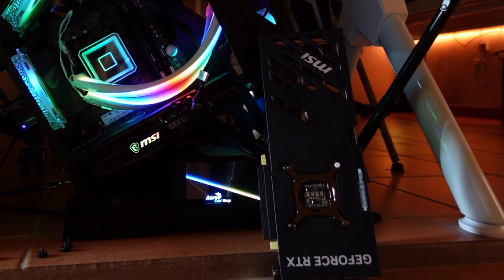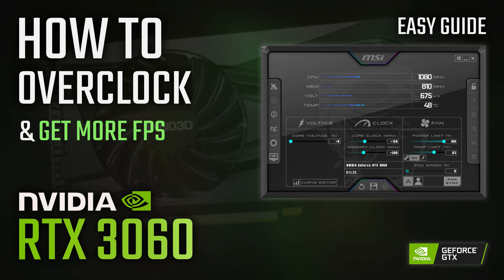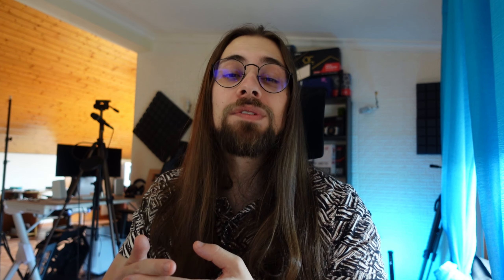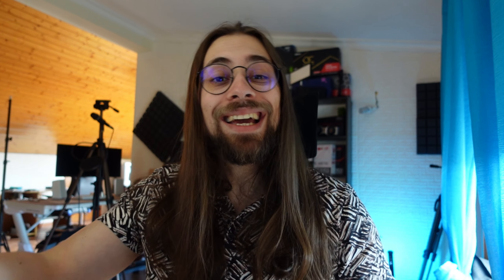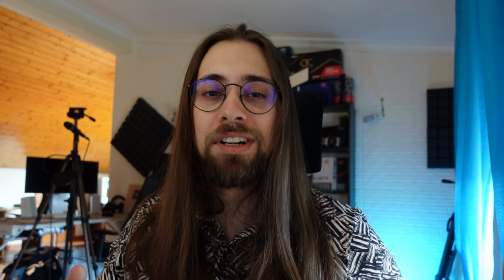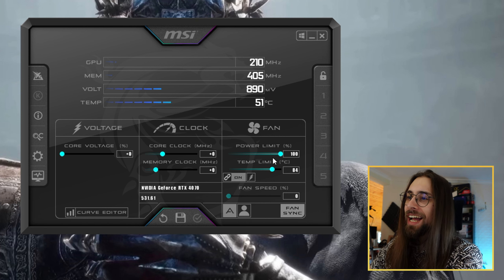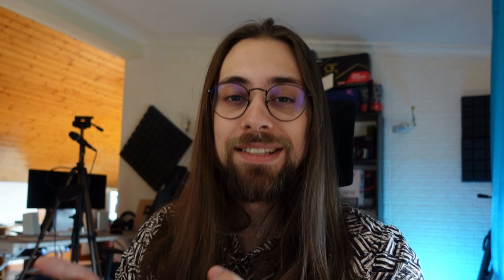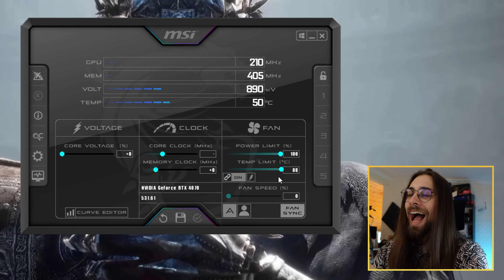How to OVERCLOCK RTX 4070 for more FPS | 2023 Easy Tutorial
Today, we have the request overclocking guide for the NVIDIA RTX 4070.

00:00 - Intro
01:52 - Common Questions
04:15 - Why MSI Afterburner
04:54 - How to Overclock and Undervolt
14:11 - Conclusion

14:49 - Cyberpunk 2077 (Stock vs OC vs OC+UV)
15:34 - Call of Duty: Modern Warfare 2 (Stock vs OC vs OC+UV)

16:21 - Channel Members
16:42 - More Videos